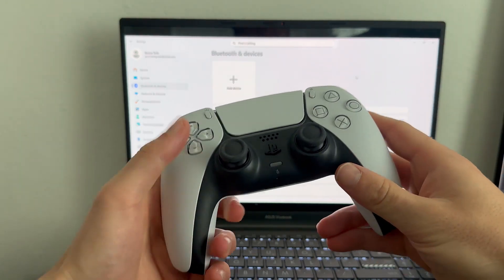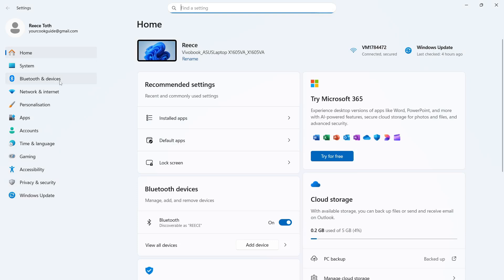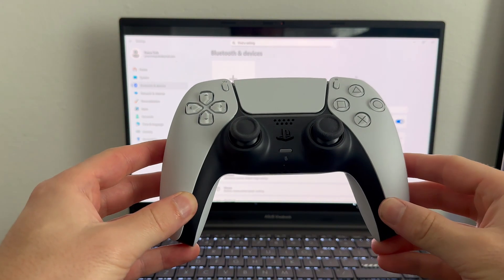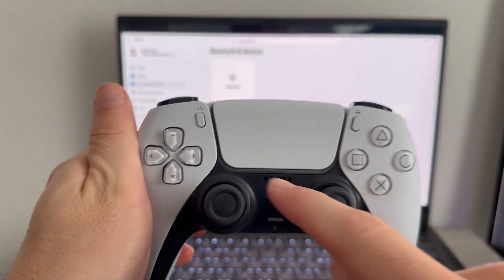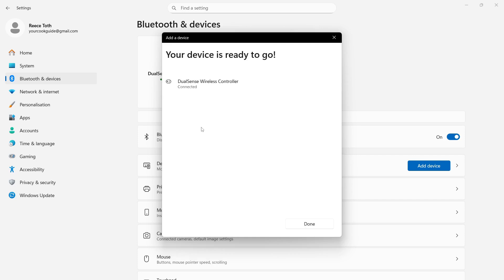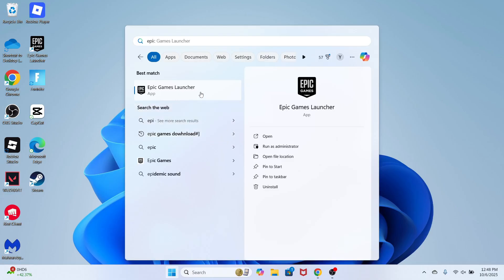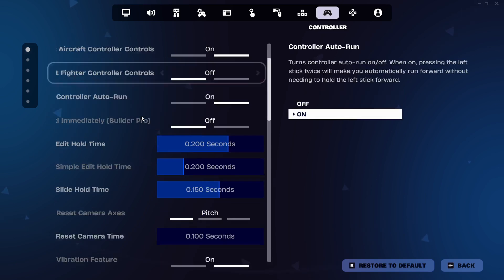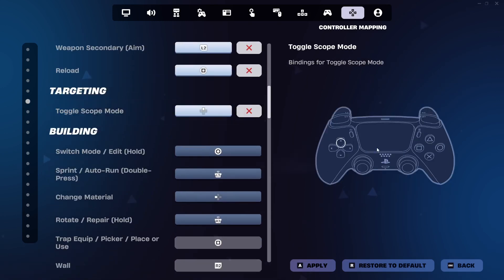How To Play Fortnite With PS5 Controller On PC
This tutorial shows how to play Fortnite on PC using a PS5 controller. Learn how to connect the DualSense controller, configure settings in Epic Games, and adjust button mapping. We also cover how to fix controller not working or input lag issues.